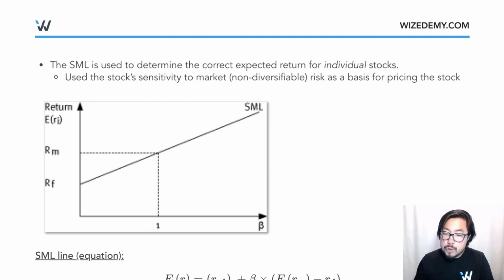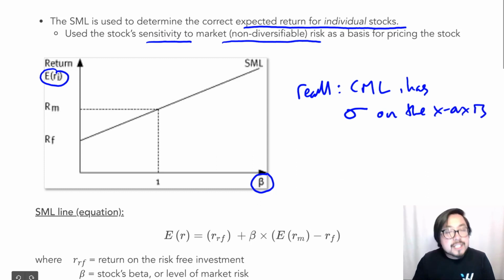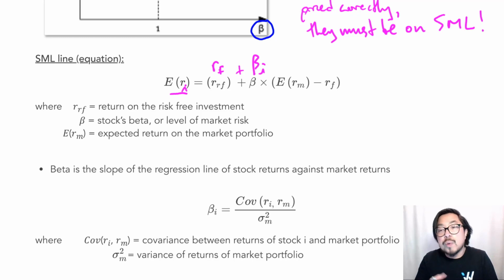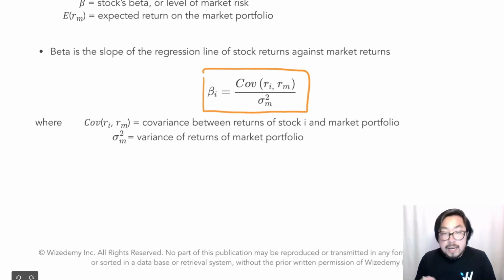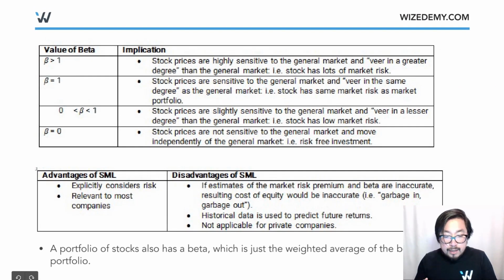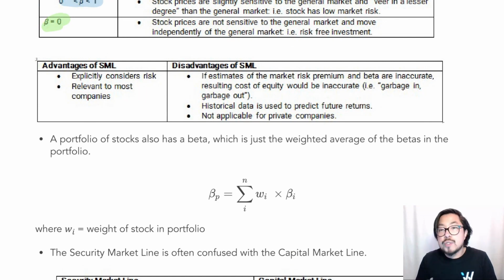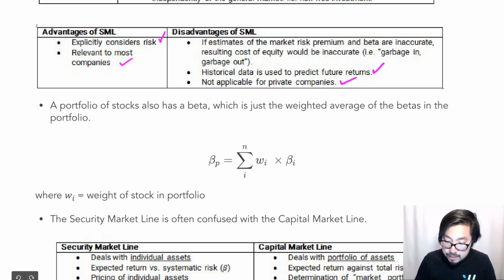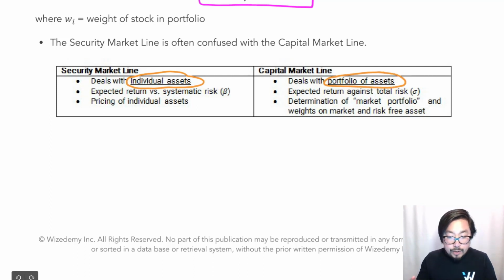CAPM Security Market Line: COMM 308 @ Concordia | Capital Asset Pricing Model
View the full Final Exam Prep course at wizeprep.com

In this course, you'll learn the answers to questions like:
 • What is capital market line in CAPM?
 • How do you find the capital market line?
 • Is security market line same as characteristic line?
 • Is the capital allocation line the same as the capital market line?
 • What are the 3 types of marketable securities?